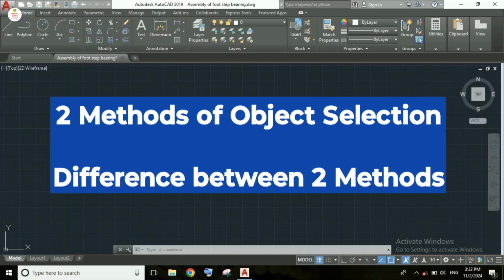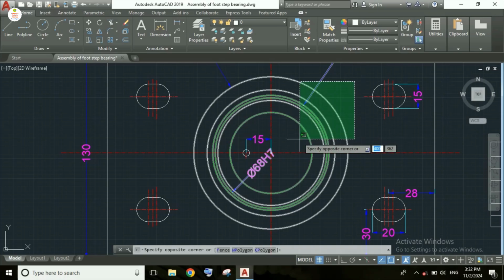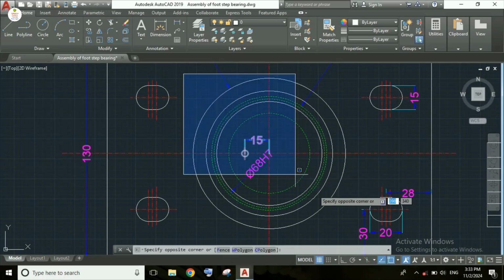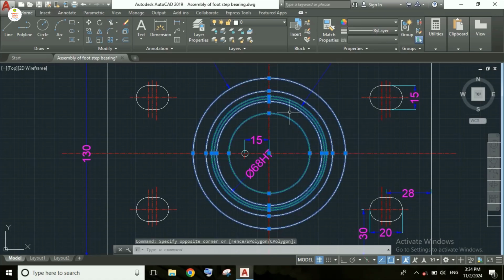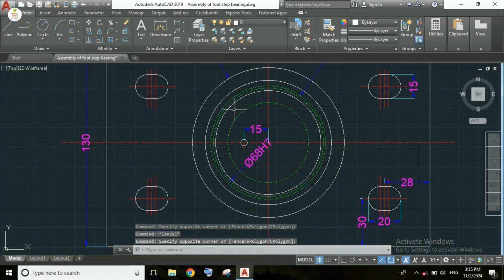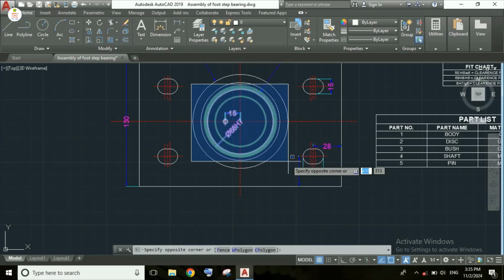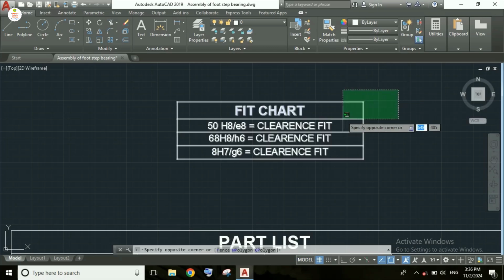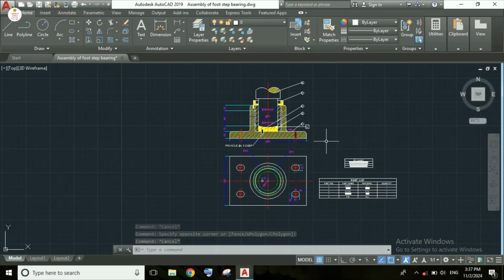How to select Object in AutoCAD | Different ways to select Object in AutoCAD | AutoCAD Tutorial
How to select Object in AutoCAD | Different ways to select Object in AutoCAD

Video Description :-
The video will help you to understand two methods of object selection in AutoCAD which are right to left and left to right method of selection.

1) How to select Object in AutoCAD ?
2) How to select all objects in AutoCAD ?
3) How to select multiple objects in AutoCAD ?
4) How do you do rectangular selection in AutoCAD ?
5) What are the types of object selection ?
6) What are the object selection types ?

Pratik Pagade
PSP